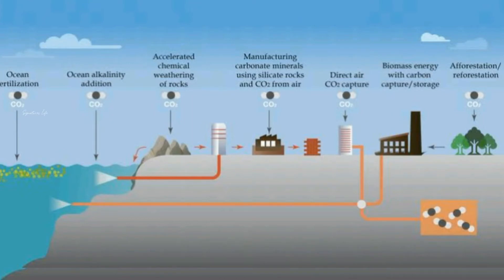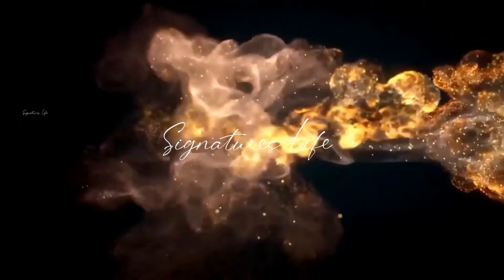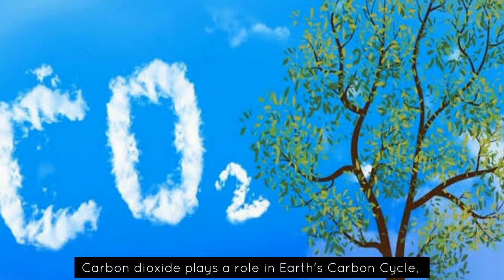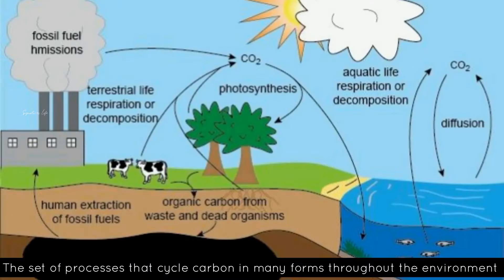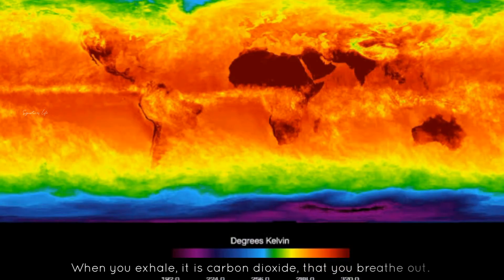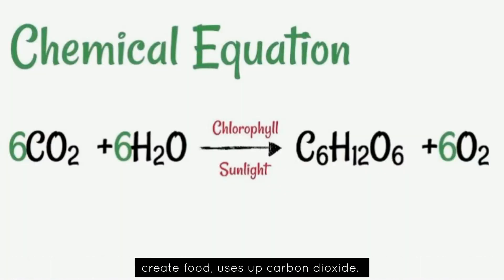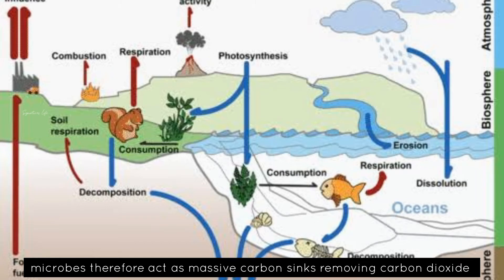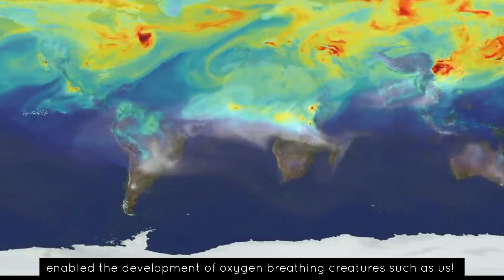WHAT WILL HAPPEN, IF THERE IS NO CO2 IN THE ATMOSPHERE ?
A greening of the planet, which is especially noticeable in drier climates. Plants stay healthy with less rainfall if they have more CO2. If there’s no co2, it is not possible for plants to live. No plants, then no oxygen. We all know that plants play the most important role in our lives. They help us by giving oxygen by taking the co2. So, it means that if there’s no co2  then there’s no emission of o2. So, think properly, do wisely. Make our home green again.

 About Us:-